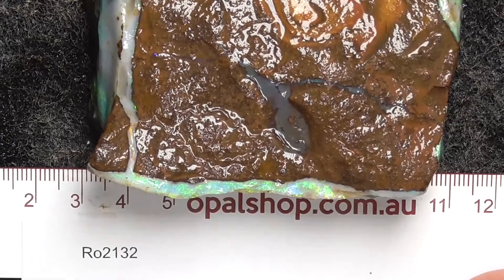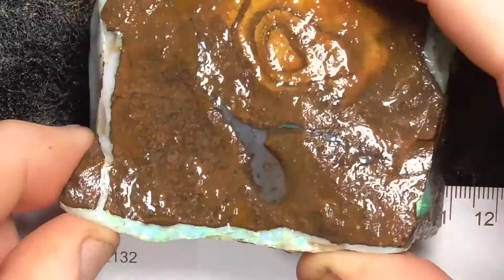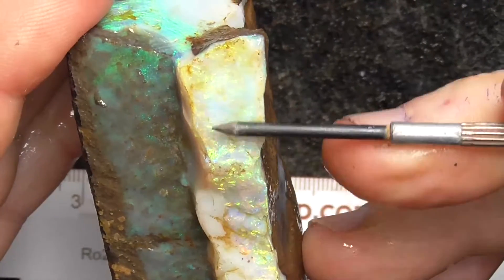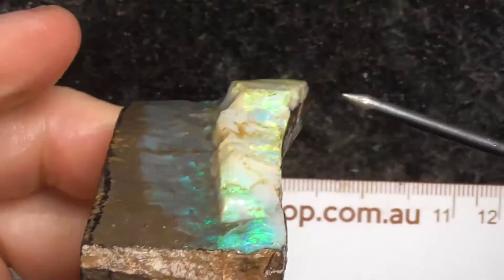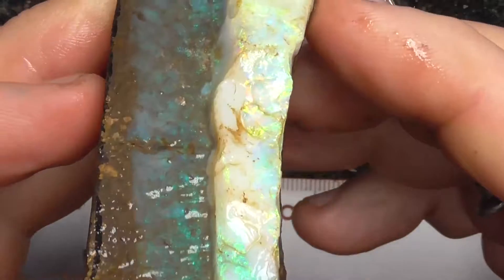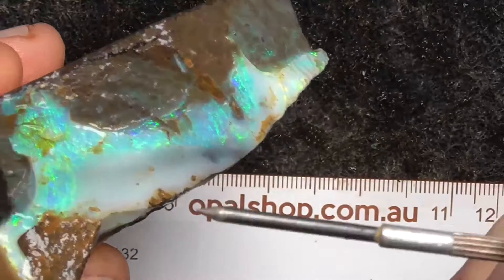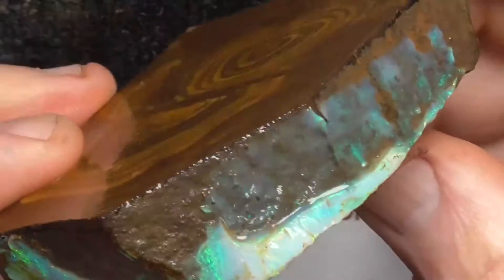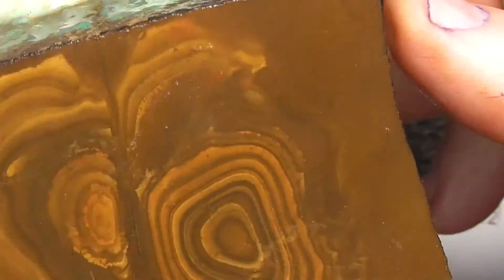Ro2132 - Single Rough Boulder Opal from Queensland Australia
This Boulder Opal is from Central Queensland, Australia. It is a beautiful, large specimen that would make a magnificent showpiece. Interested? and type in the SKU number in the search. It is at the end of the Description/ Title Also please note if the site says no Product found or similar it has more than likely been sold.